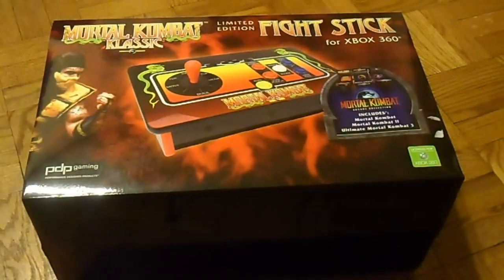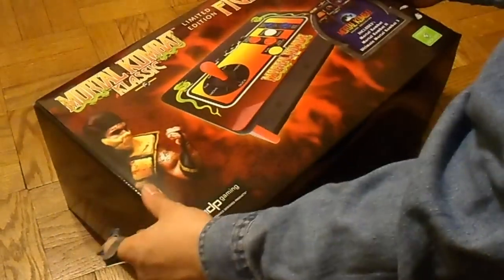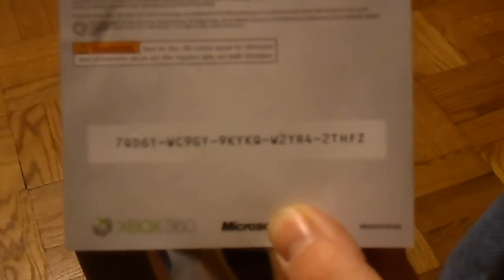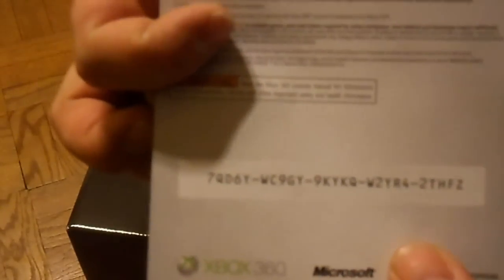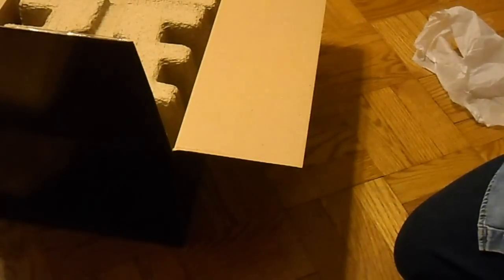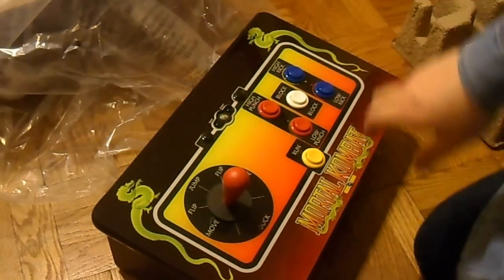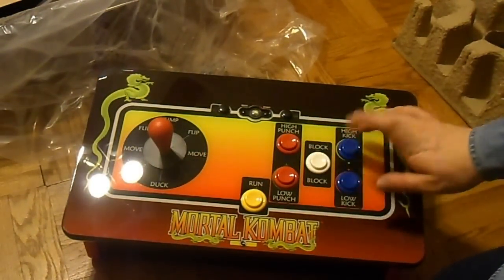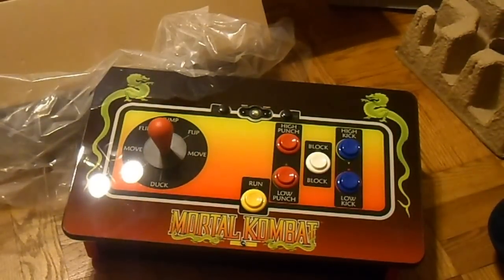Picked up a MK fighting stick(MK code has been redeemed)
The code is no longer good. Sorry.

 I got this fighting stick to play the now working MK kollection on 360. It took them long enough to fix the fuckin thing!!! =)